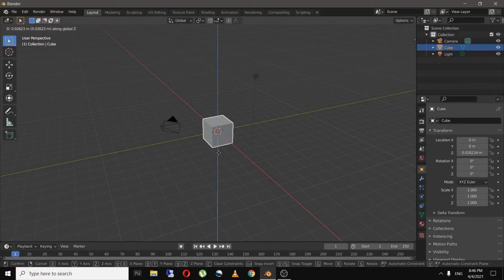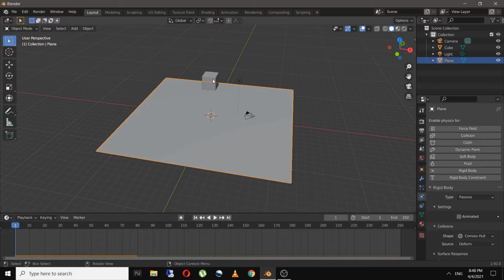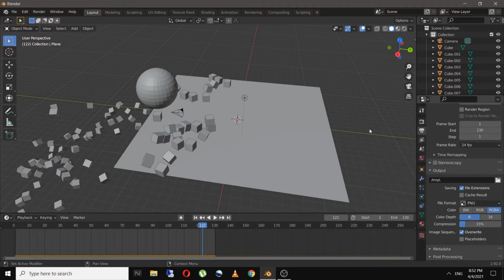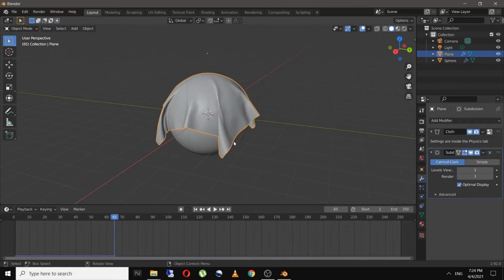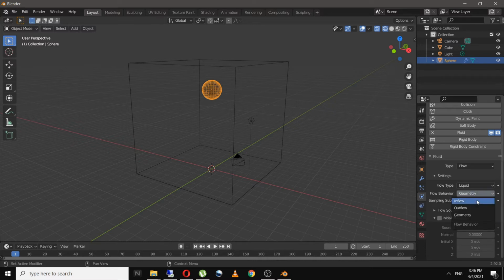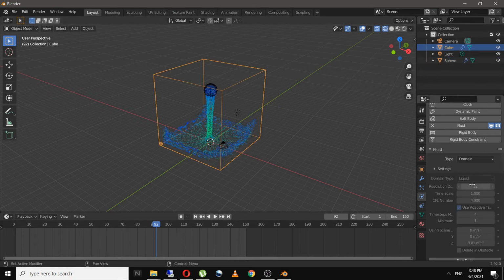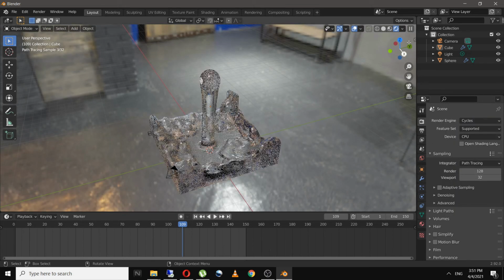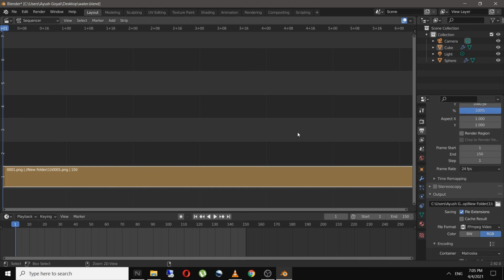BLENDER TUTORIAL SERIES | EPISODE 8 | PHYSICS PROPERTIES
Congrats, you have made it to the second last episode of the tutorial series. In this session we will learn how to apply rigid body, cloth in a mesh and also how to make fluids in blender.

The next session will be about the jobs and career as a 3d artist in blender. That will be the last episode of the tutorial series.

Rigid Body Physics: 00:00
Cloth Physics: 06:00
Fluid Physics: 09:35